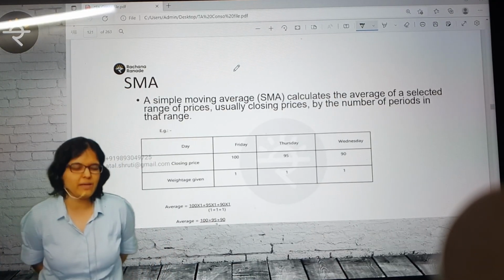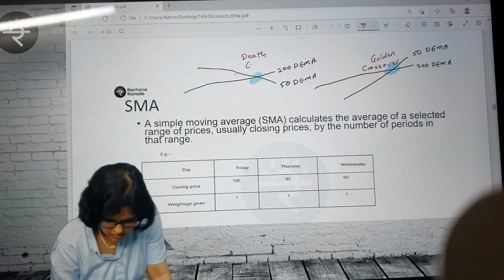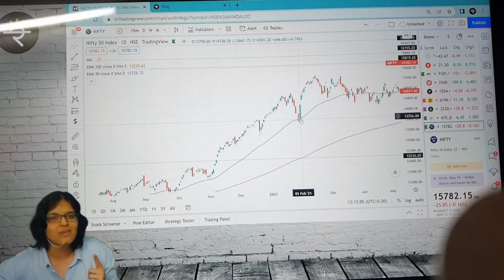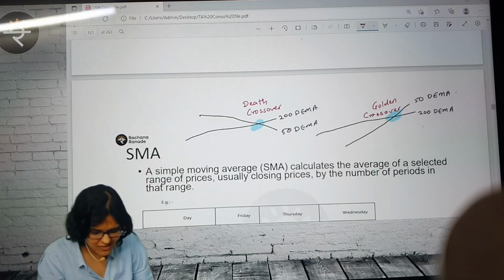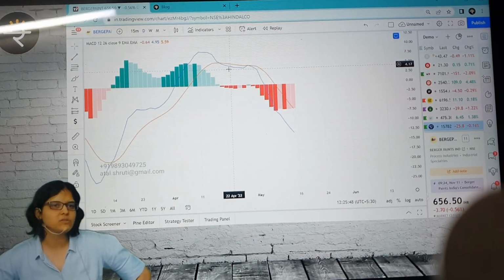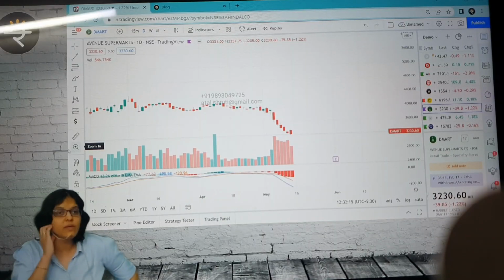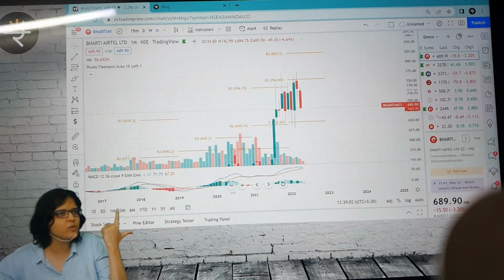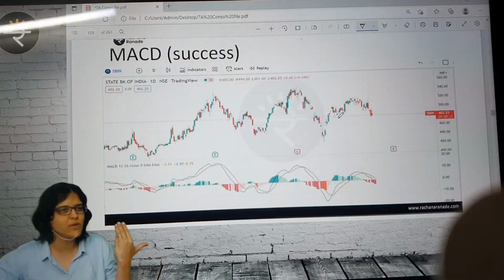L12 | TA | moving average | MACD